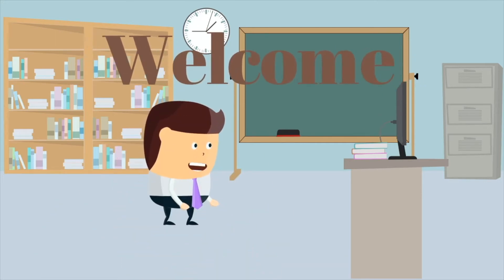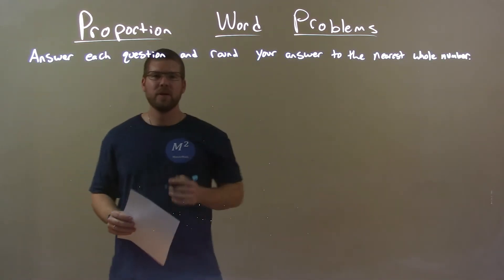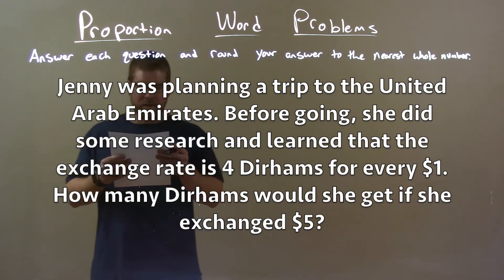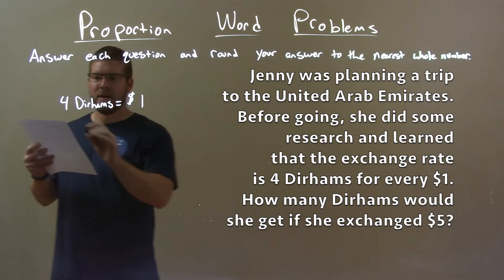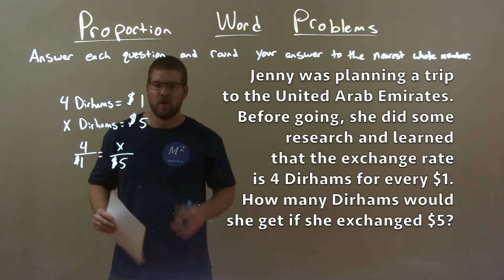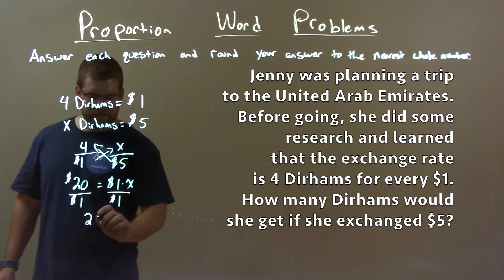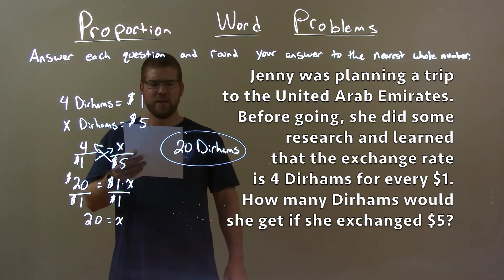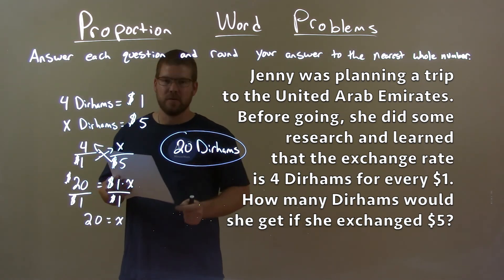Jenny was planning a trip to the United Arab Emirates. Before going, she did some research and ...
In this math video lesson on Proportion Word Problems, I solve Jenny was planning a trip to the United Arab Emirates. Before going, she did some research and learned that the exchange rate is 4 Dirhams for every $1. How many Dirhams would she get if she exchanged $5?, and round the answer to the nearest whole number.